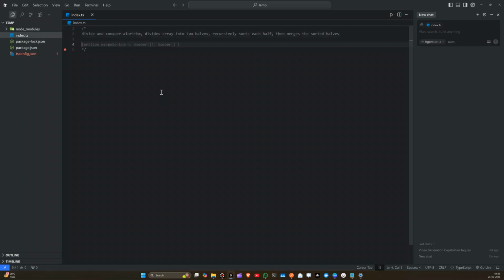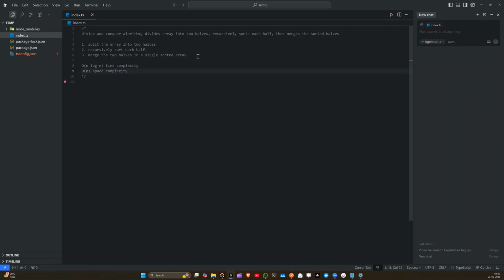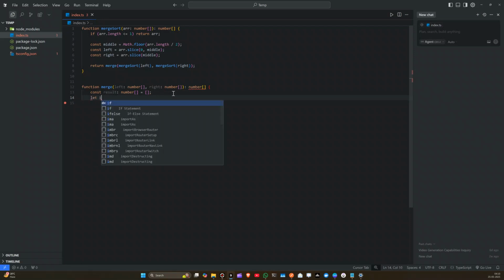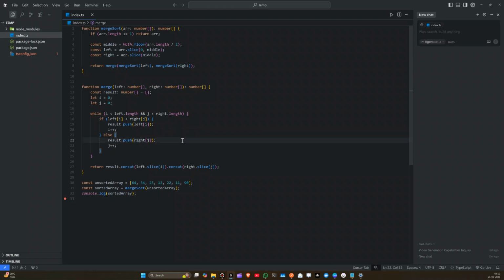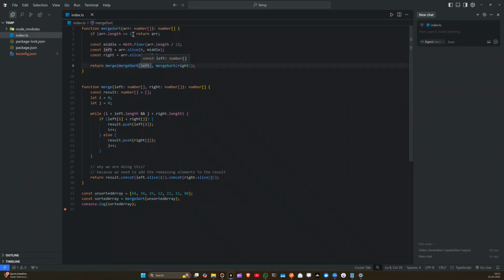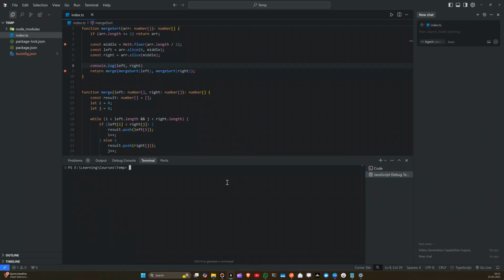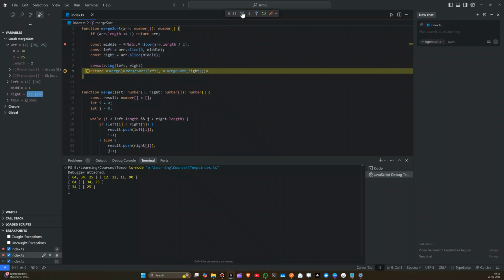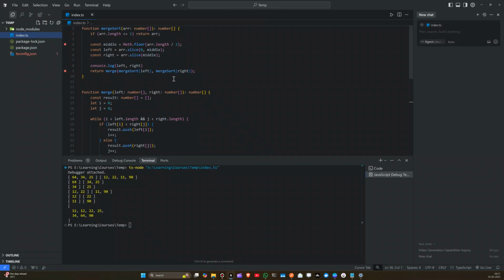Algorithms - Merge Sort - Typescript DSA Course for beginners